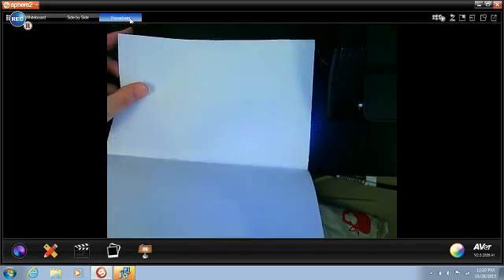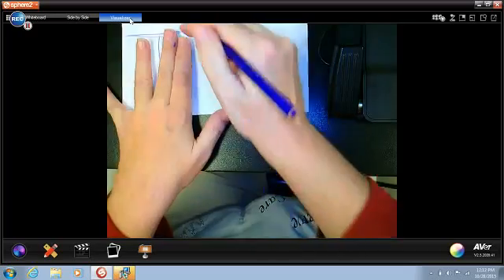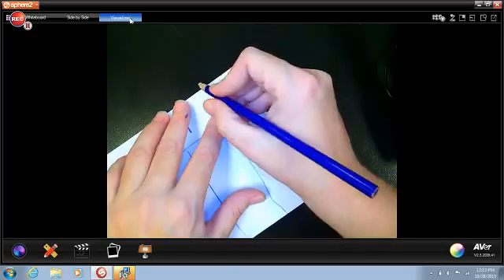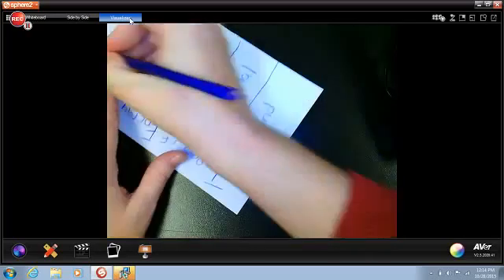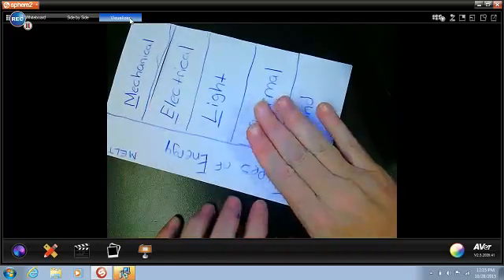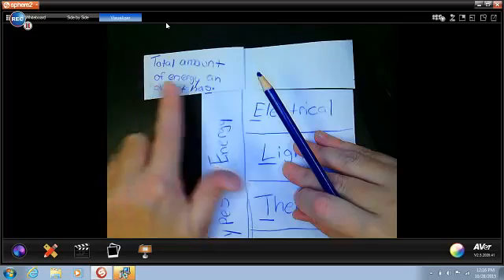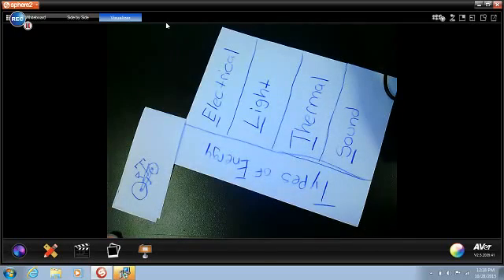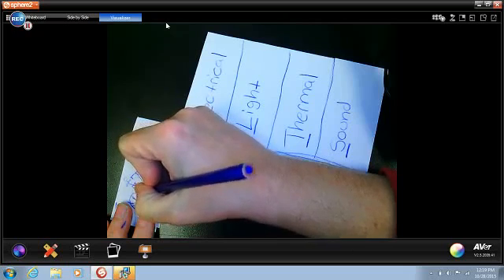Setting up Melts Foldable Vocab